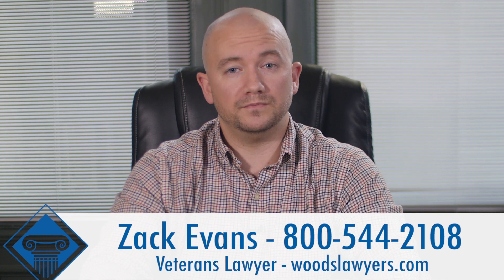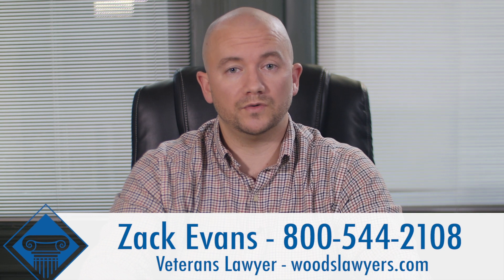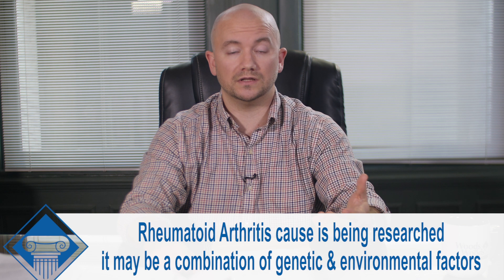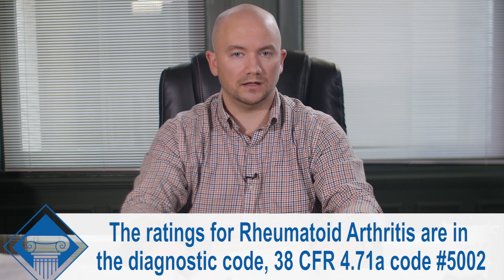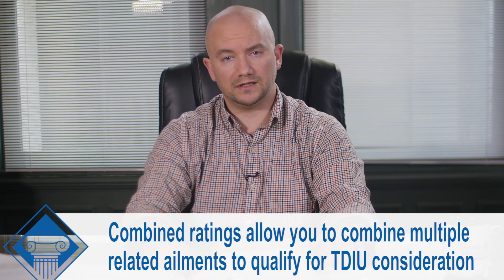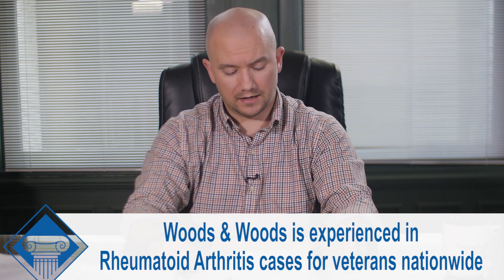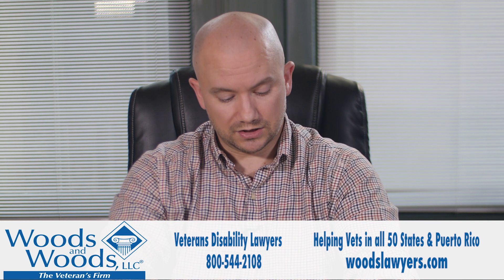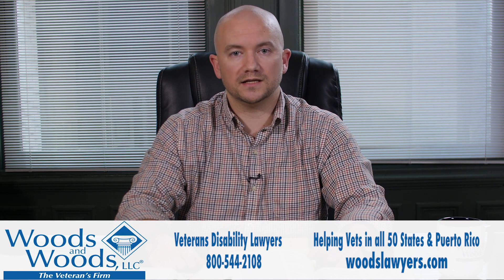Rheumatoid Arthritis VA Claims: How To Get The Highest Rating For Your Veterans Disability Benefits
In this video on rheumatoid arthritis and veterans disability claims:

TIMESTAMPS
0:19 About Rheumatoid Arthritis
1:46 How the VA Rates Rheumatoid Arthritis
3:16 Combined Ratings
3:56 Example of a Rheumatoid Arthritis Case

Veterans with rheumatoid arthritis may be able to receive monthly disability benefits from the VA. Veterans with successful rheumatoid arthritis disability claims can expect a rating of 20%, 40%, 60%, or 100%.

If you are unable to work due to rheumatoid arthritis or because of other service-connected disabilities, you may qualify for total disability based on individual unemployability (TDIU). Give us a call and receive a free legal consultation.

We have helped thousands of veterans all over the United States and we only charge a fee if we win your case.

Woods and Woods, LLC
The Veteran’s Firm